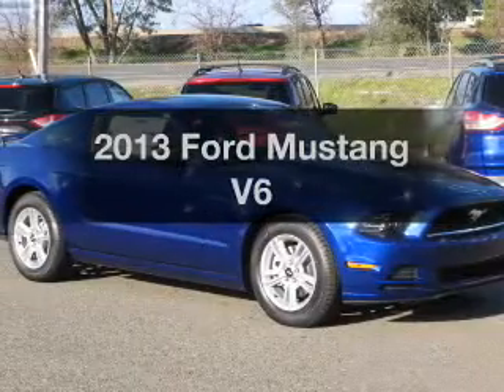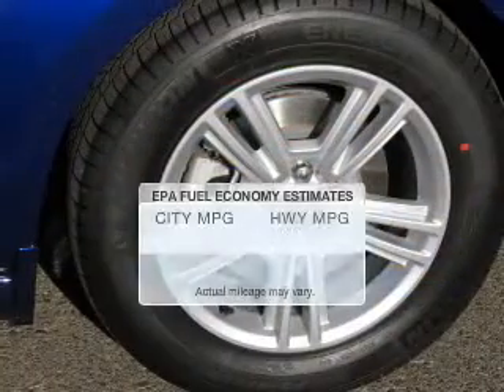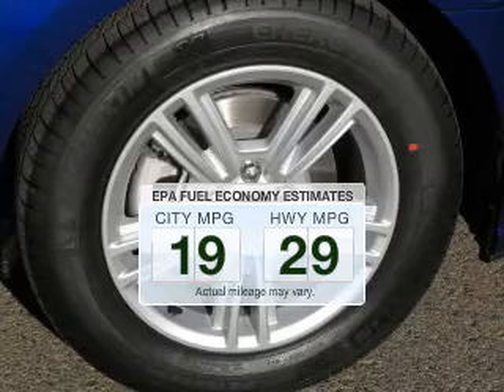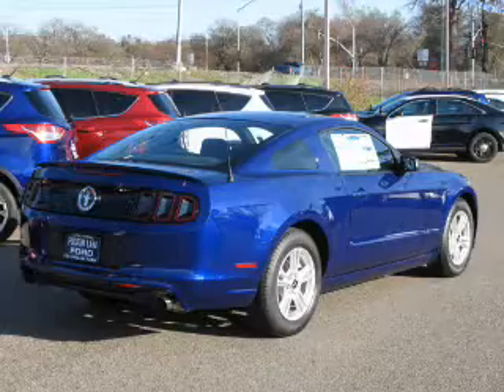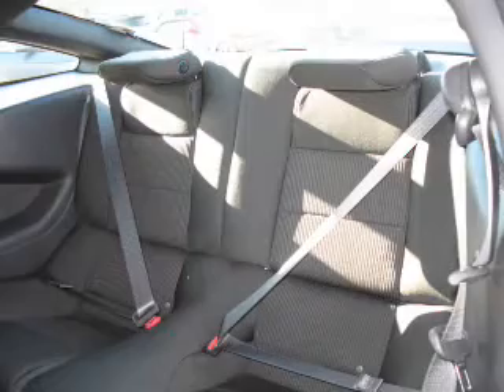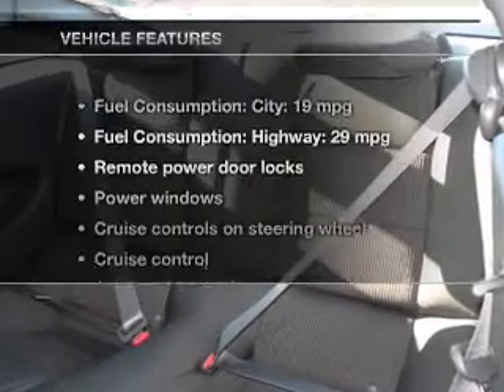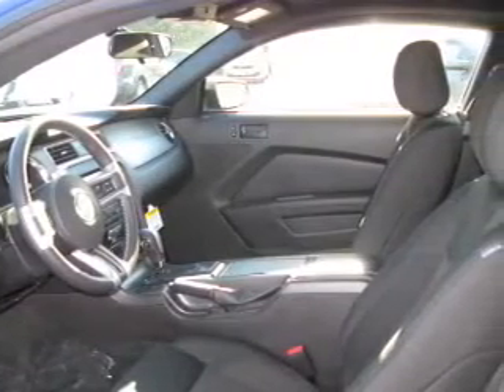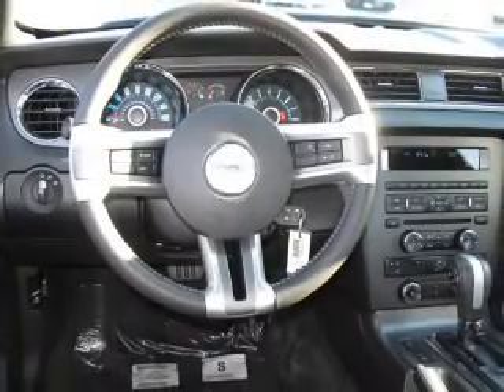2013 Ford Mustang - Folsom CA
Year: 2013
Make: Ford
Model: Mustang
Trim: V6
Engine: 3.7 liter 6 cylinder 24 valve MPFI DOHC
Transmission: 6-Speed Automatic
Color: Deep Impact Blue Metallic
Mileage: 0
Address:
12755 Folsom Blvd.